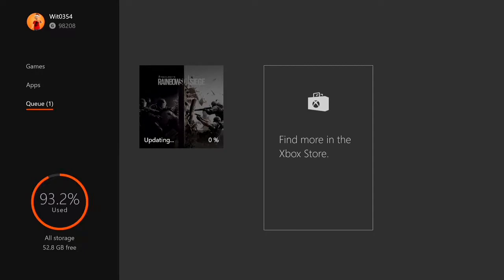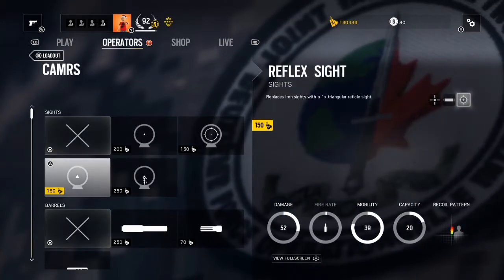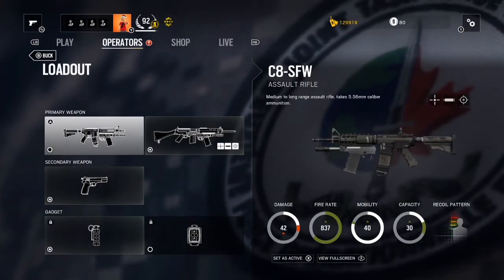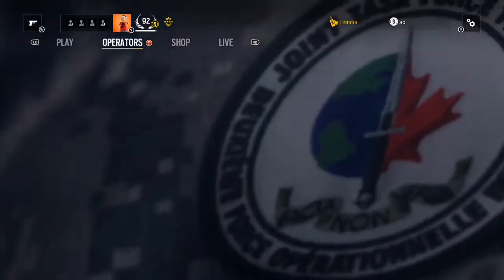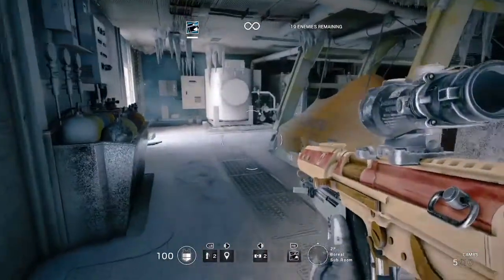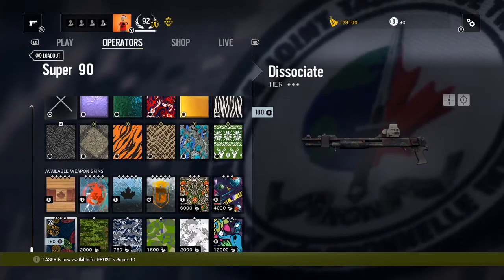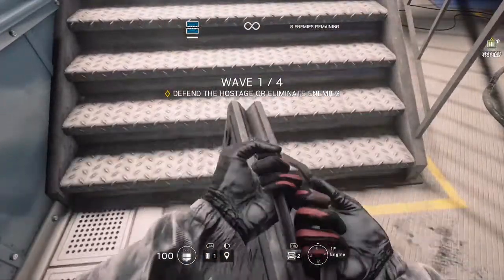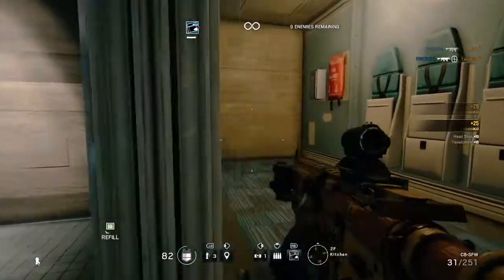Rainbow Six: Siege - BLACK ICE DLC - Frost and Buck - GG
Hey guys,
So today the DLC for Rainbow 6 has finally arrived.  Today we received two new operators (Frost and Buck), new weapons, skins and don't forget a new map and game mode!  I was so excited to see what this update had to offer so lets dive in.  Here we will take a look at each operator, their options and how they perform in game.  Enjoy!
GG,
Wit